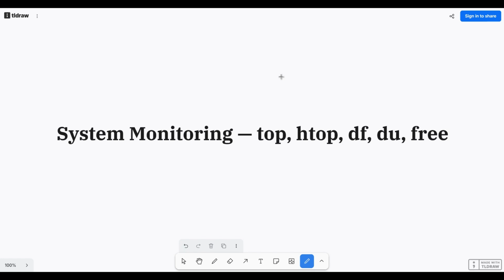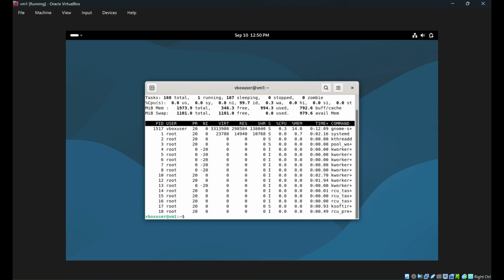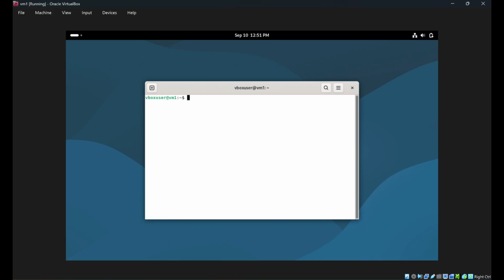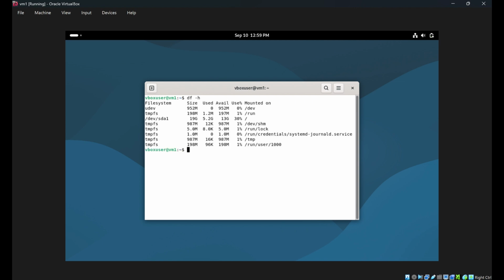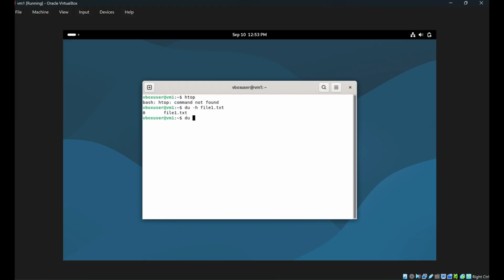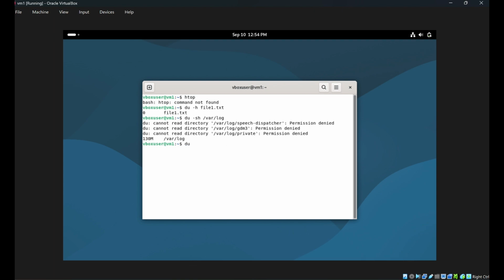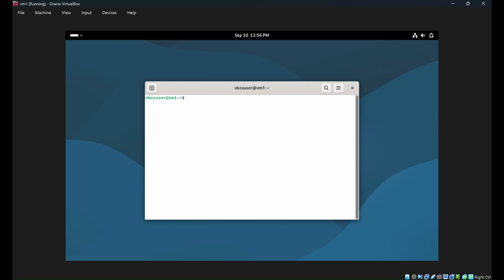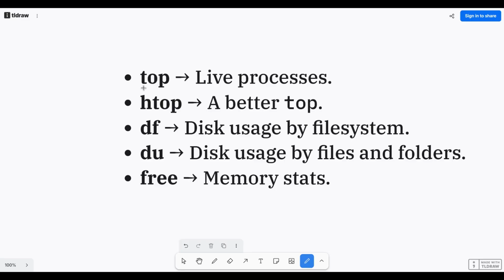Linux System Monitoring Basics: top, htop, df, du & free Explained!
Want to keep an eye on your Linux system’s performance? 🚀 In this video, we’ll explore essential system monitoring commands every Linux user should know:

top → real-time process monitoring

htop → interactive process viewer

df → check disk space usage

du → analyze directory/file sizes

free → monitor memory usage

By the end of this tutorial, you’ll understand how to track CPU, RAM, and disk usage effectively to keep your system running smoothly.